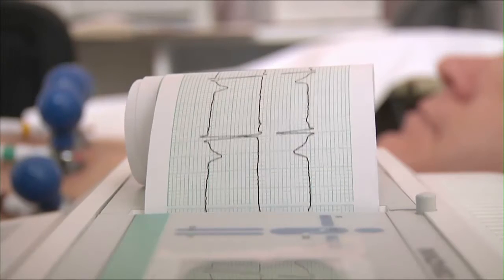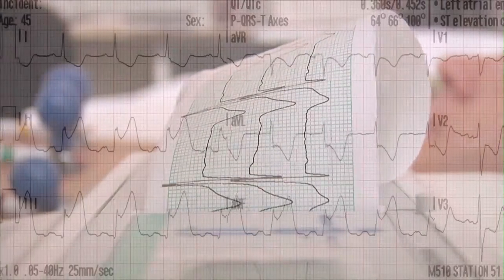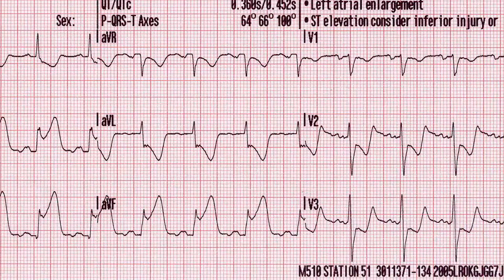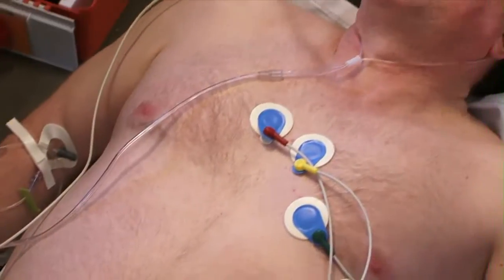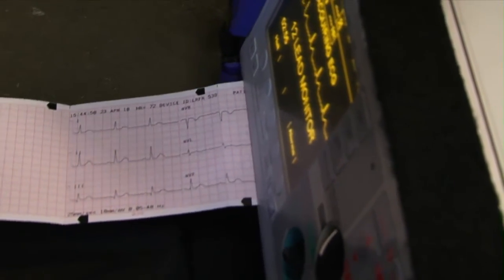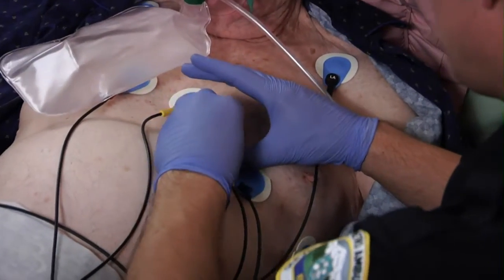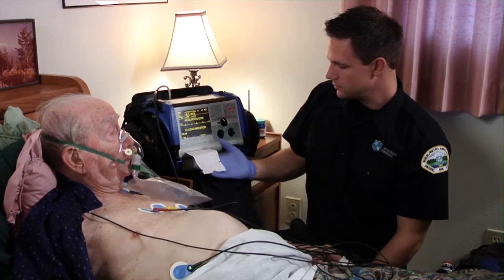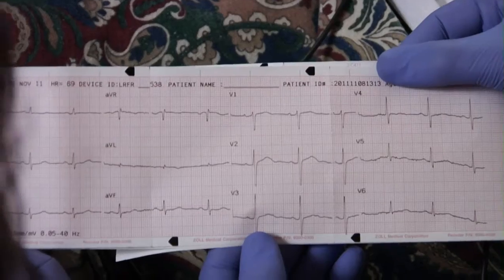24-7 EMS: 12 Lead Electrocardiogram ECG (Preview)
In current EMS practice, paramedics and nurses are now expected to be able to use the 12-Lead ECG for early recognition of ST elevation myocardial infarction (STEMI) and then fast track patients for immediate physician review and treatment. This course reviews the importance of 12-Lead ECGs, how to correctly apply the chest and limb electrodes for an accurate reading, and an update on the best practices. Also covered are the most frequently encoutnered errors of 12-Lead ECGs, the importance of obtaining 12-Lead ECGs with an emphasis on ST-elevation, capturing clear ECGs for analysis, and reducing false positives and STEMI imitators. Featuring Tim Phalen Author and Educator, ECG Solutions, Inc.